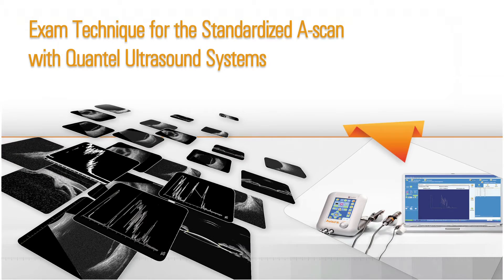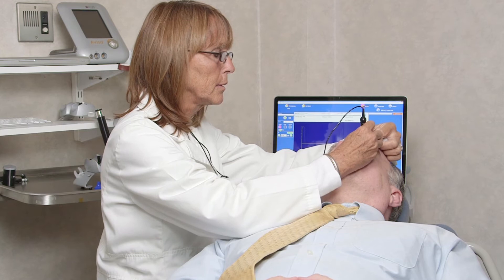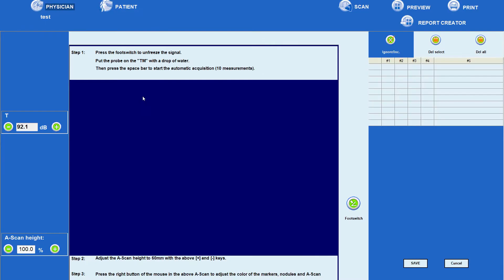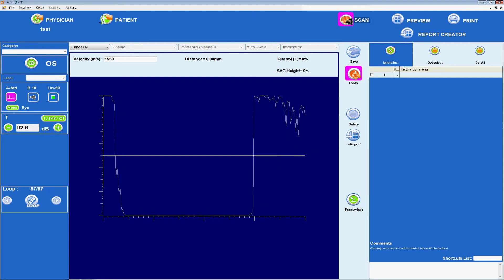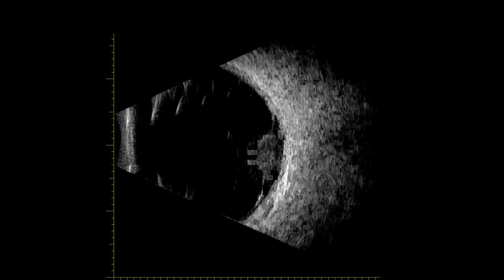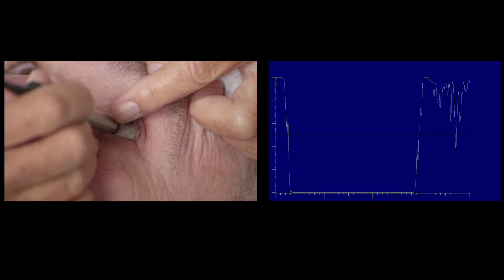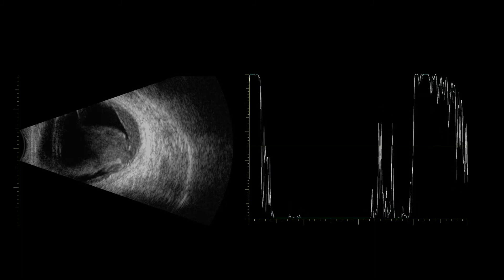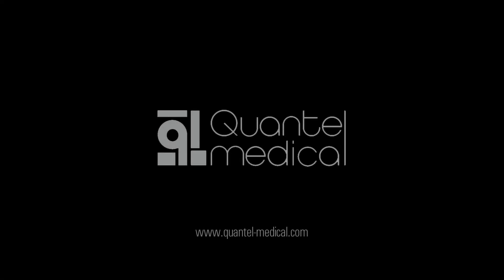Exam Technique for Standardized A scan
A diagnostic A-Scan is typically performed to obtain more detailed and quantitative information about the intraocular or orbital structures and pathology that have been detected on B-Scan. This video reviews the fundamentals of Standardized A-Scans, when to perform an A-Scan, and demonstrates how to perform the scans using the Aviso S (Quantel Medical). It reviews indications for Standardized A-Scan, as well as some useful background on A-scans and how the data complements and correlates with B-scan data.

Ultrasonographer: Cathy DiBernardo, CDOS, ROUB